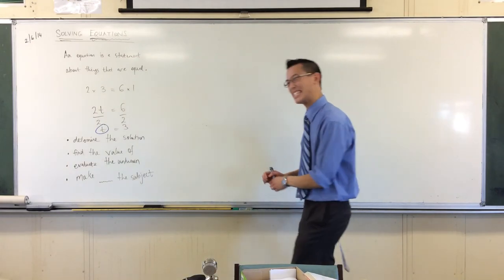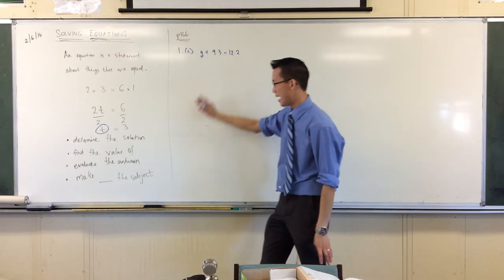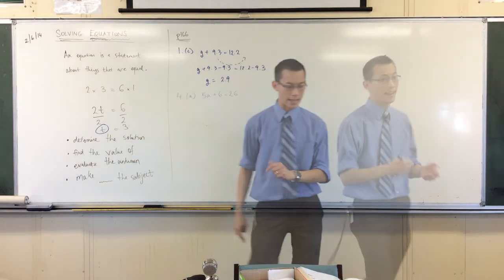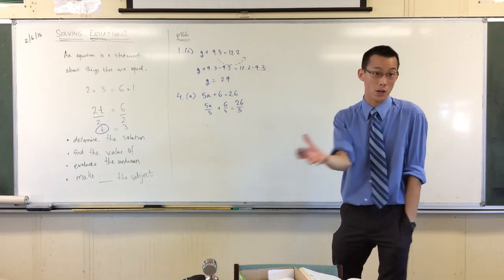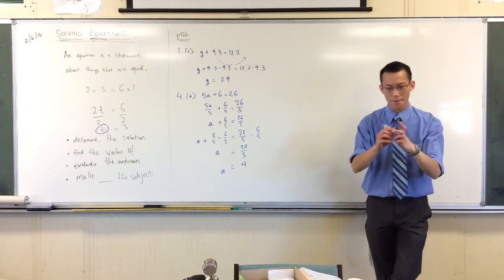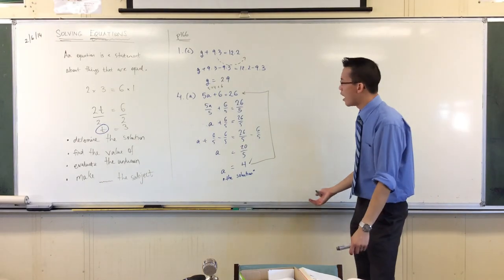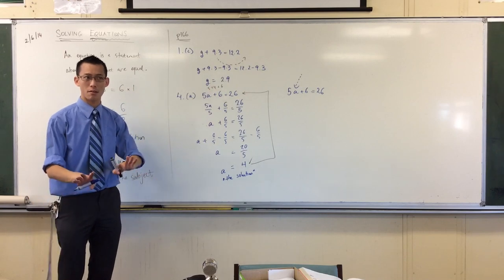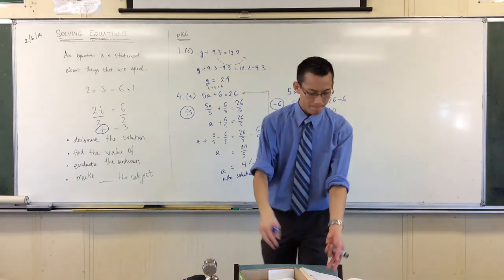1-Step & 2-Step Equations